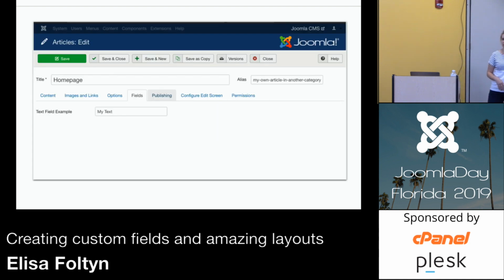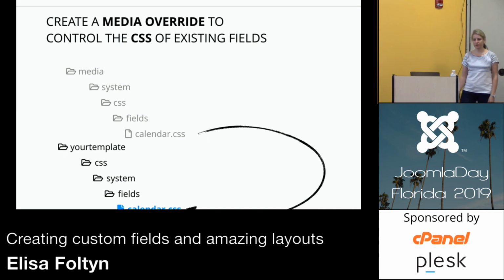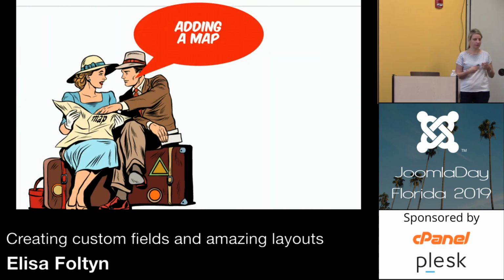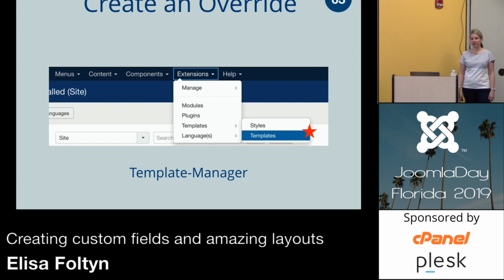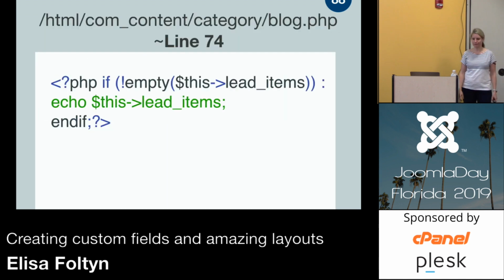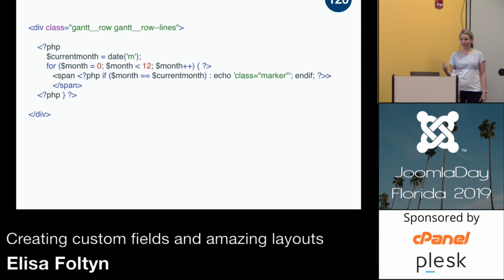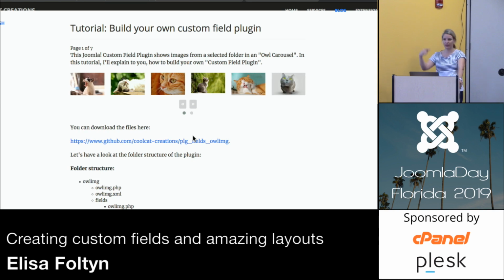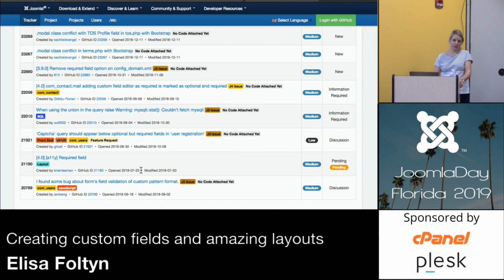JoomlaDay Florida 2019 - Creating custom fields and amazing layouts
In this session I will give you an introduction of Joomla custom fields and show you the different possibilities of​ how to override the outputs of a field. Find out how to create special layouts without the need for an extension with the power of Joomla core and how to create a custom field of your own.

Speaker: Elisa Foltyn